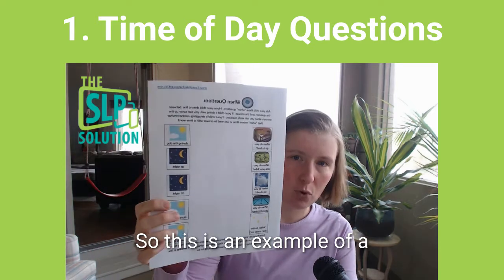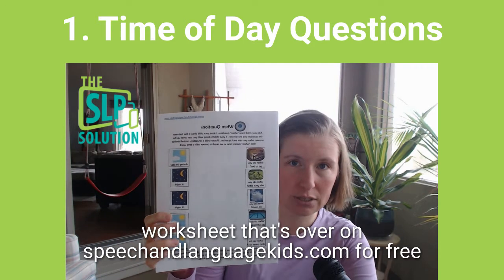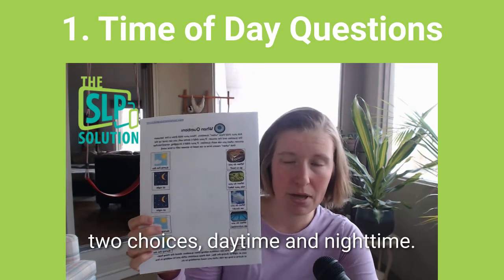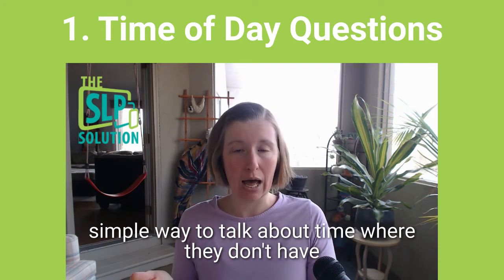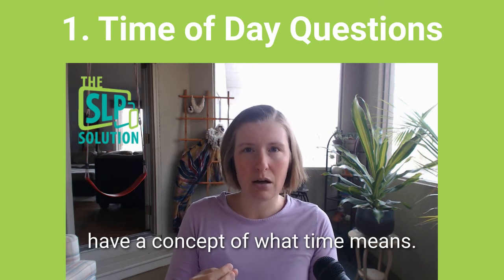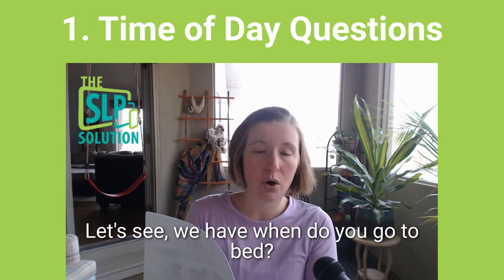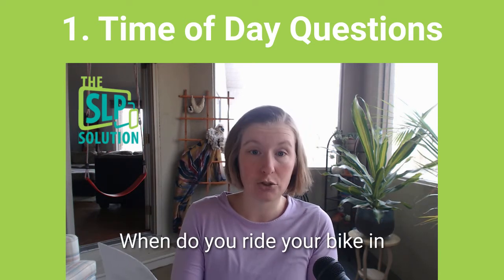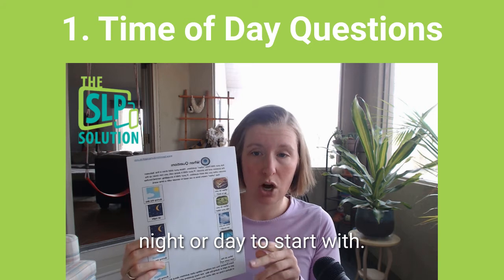How to Teach a Child to Answer "When" Questions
When we're working with a child who is struggling to answer questions, it helps to work on one question type at a time, such as "who", "where", or "when".  But how can we teach "when" questions?  My favorite way is to break it out into different types of "when" questions.  Watch the video to see four types of "when" questions you can ask and how to teach a child to answer them.

For a free file folder game about "when" questions,